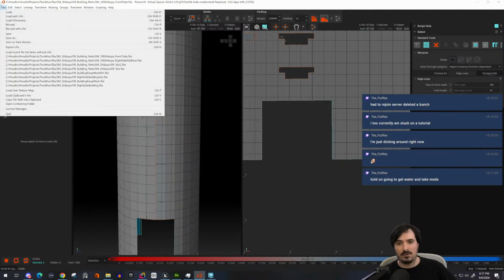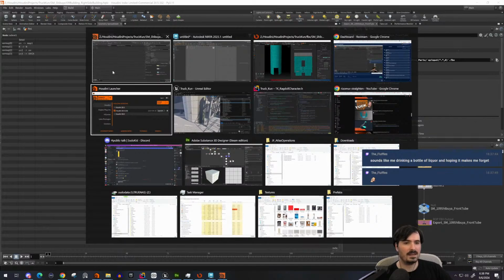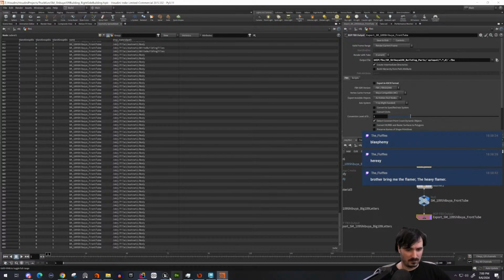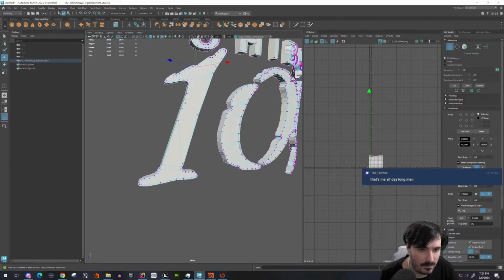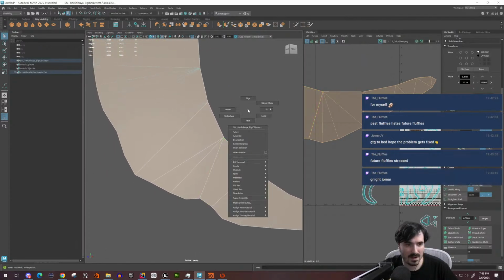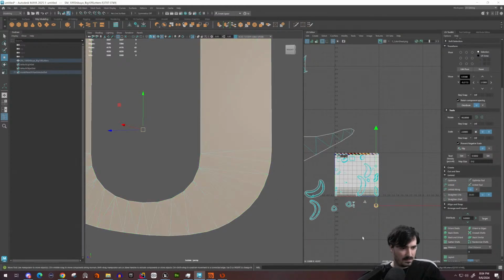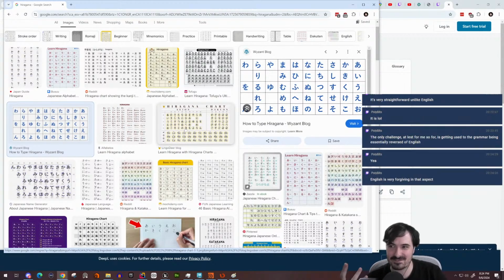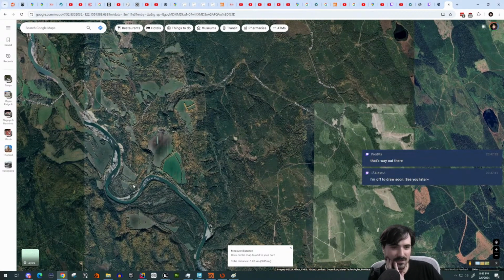Isekai Crusader: Truck-kun's Realm Rescue